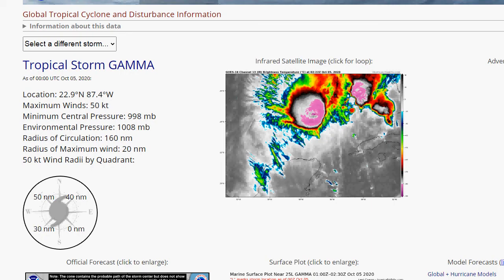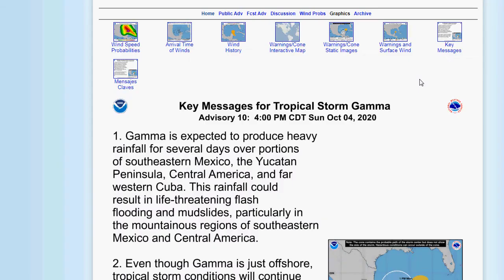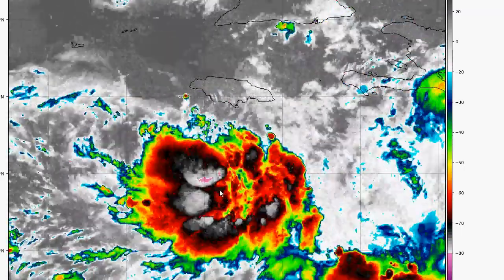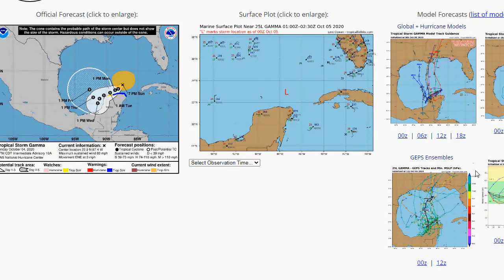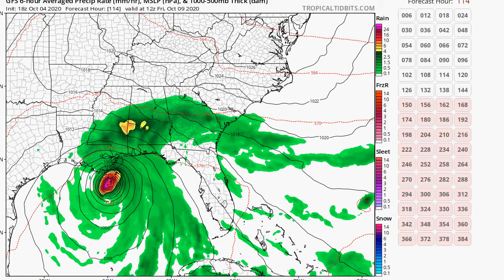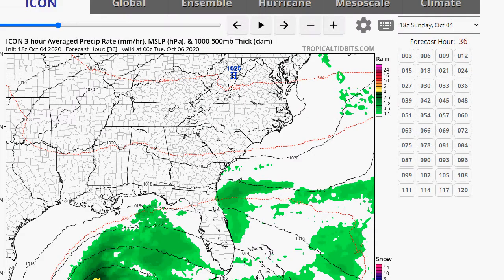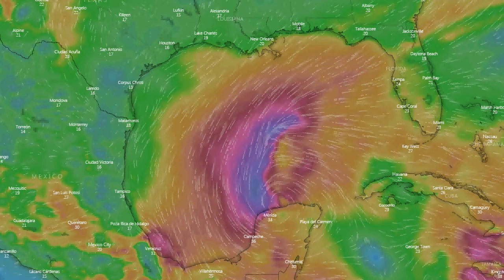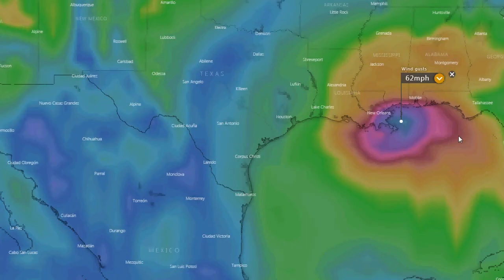Tropical Weather Update: As Gamma hangs around, Delta starts taking Shape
NHC has already issued a forecast for what will become Tropical Storm Delta.